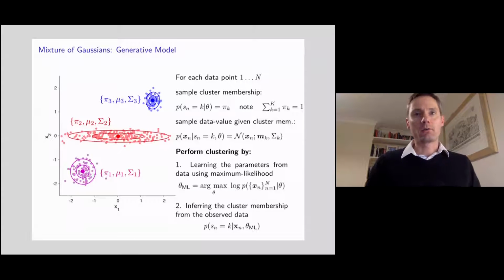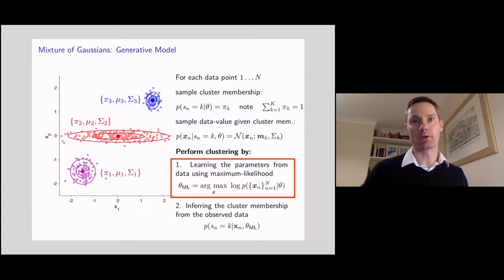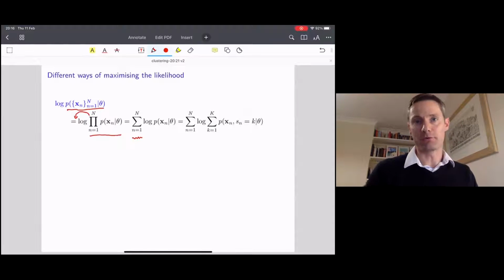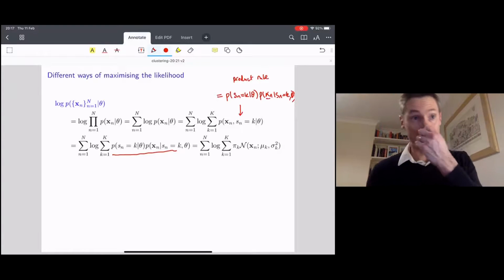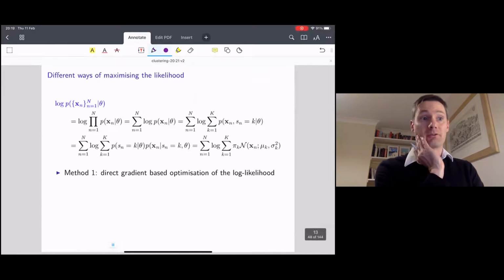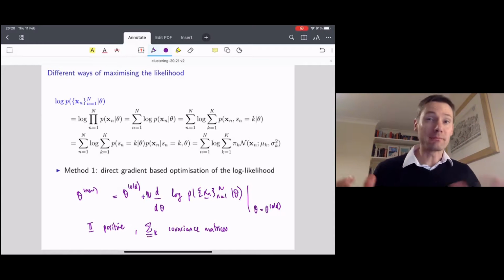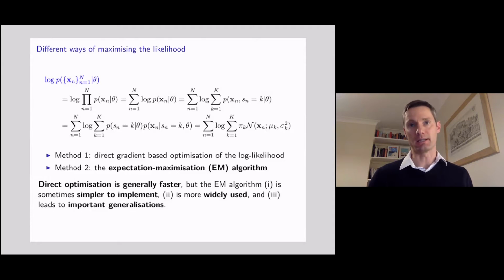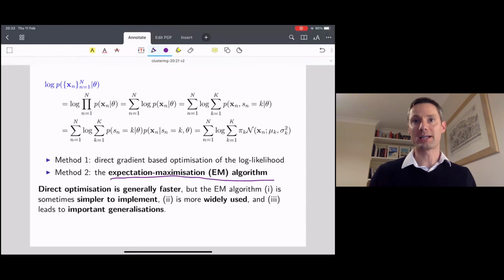5.6 Mixtures of Gaussians: Parameter Learning